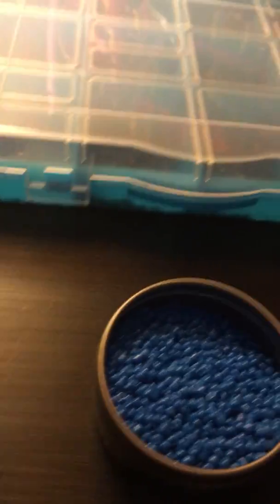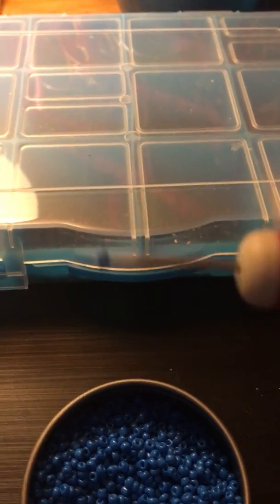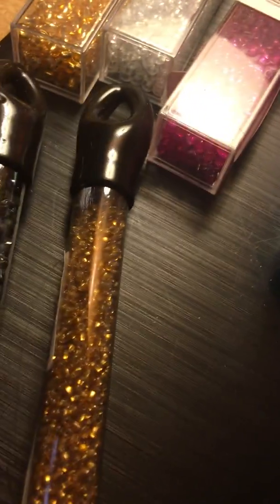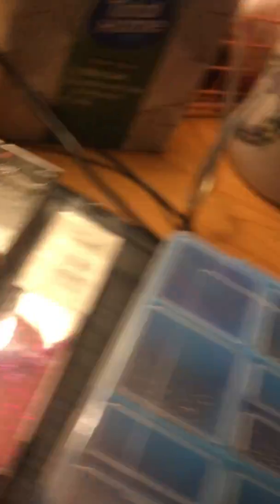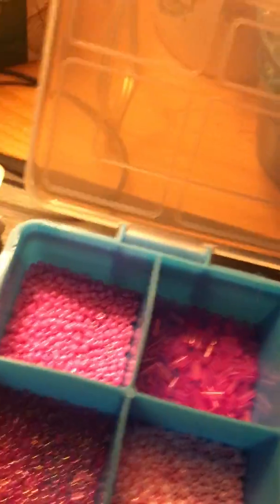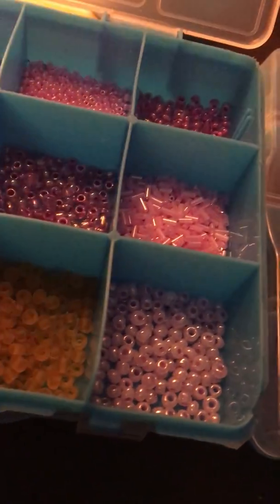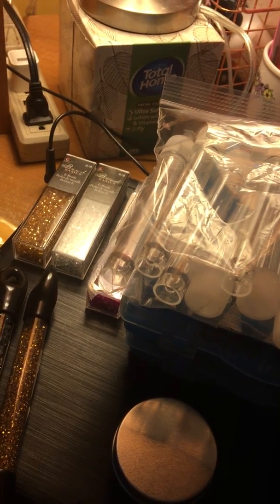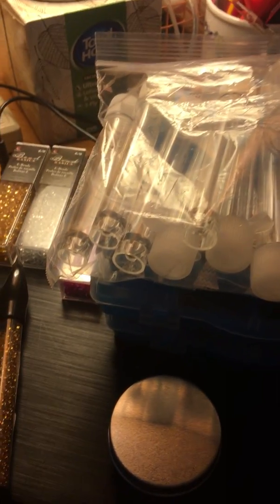Seed bead destash GIVEAWAY!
Home from my assignment and decided time to let some things go and why not give them to some subscribers.

TO ENTER
Must live in the USA
Will pick winner monday

mona